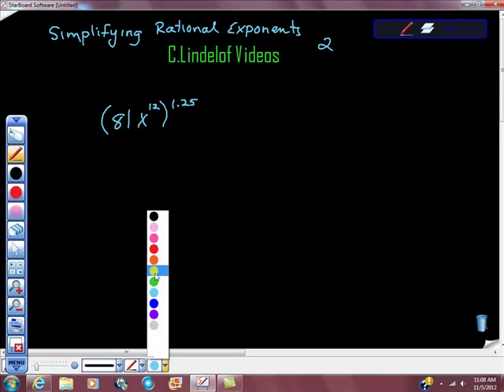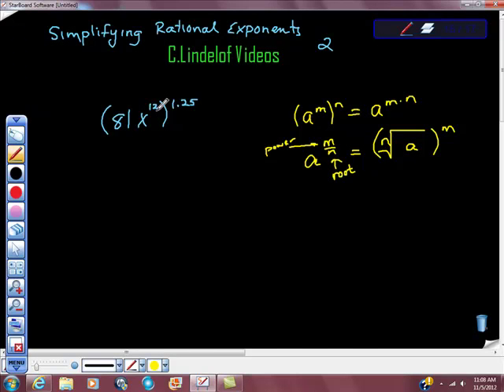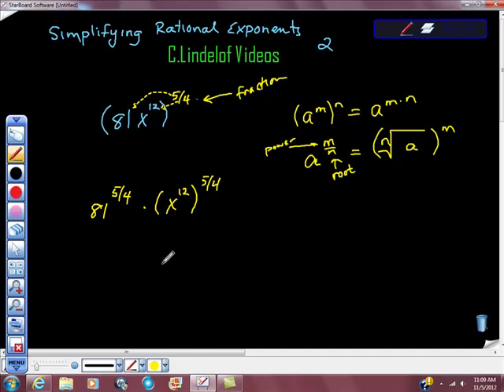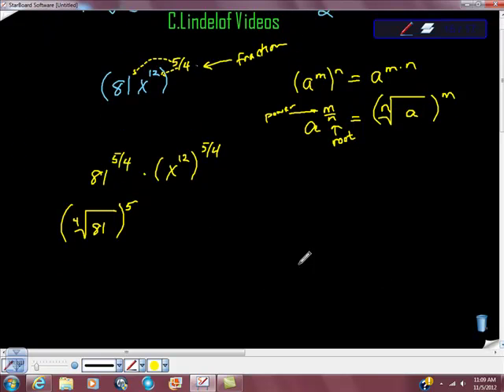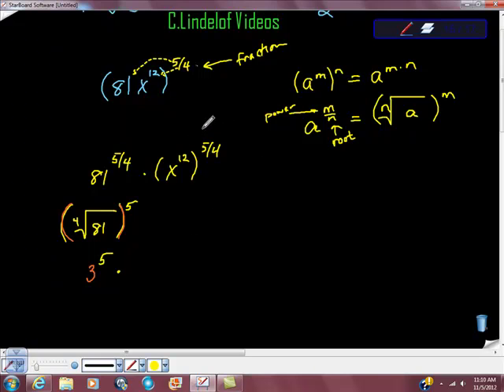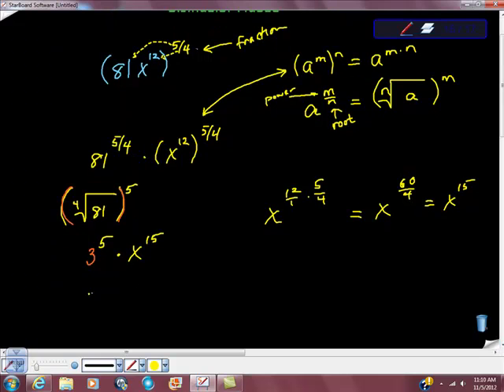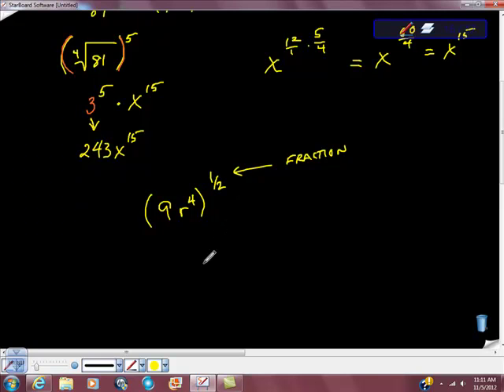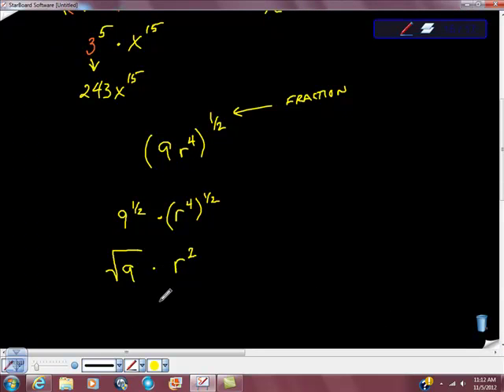Simplifying Rational Exponents 2